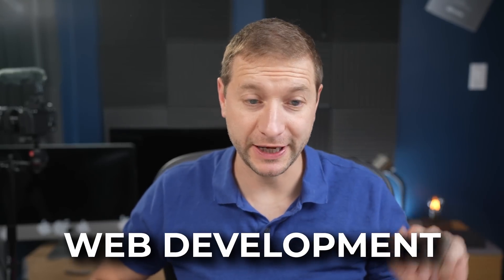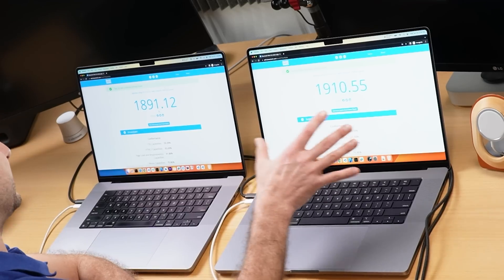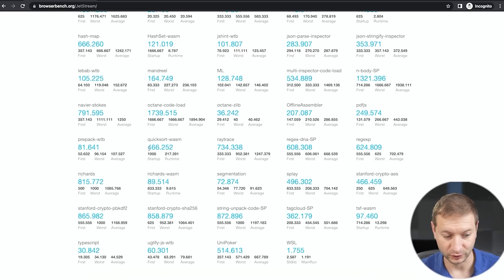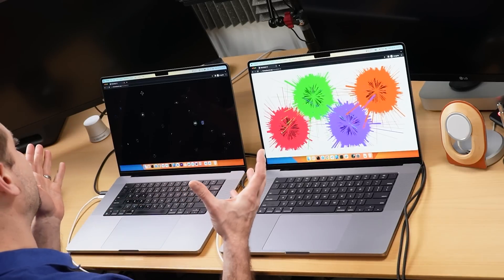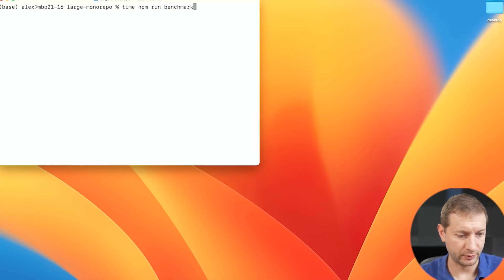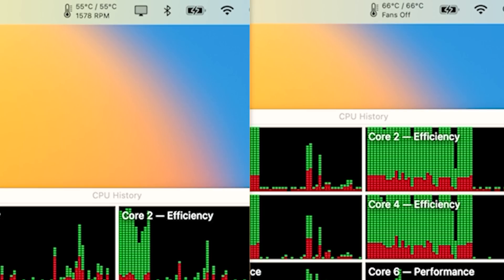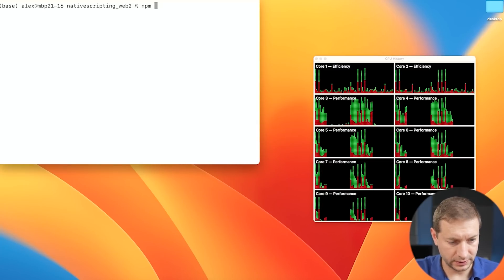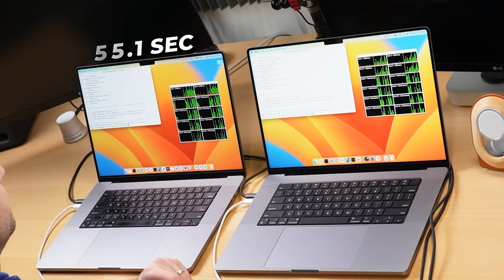Spend MORE on a MacBook gets you THIS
Web development benchmarks and real world tests on an M1 Max MacBook Pro vs a M2 Pro MacBook Pro.

🏫 FREE COURSES